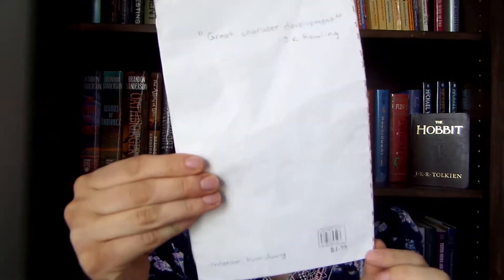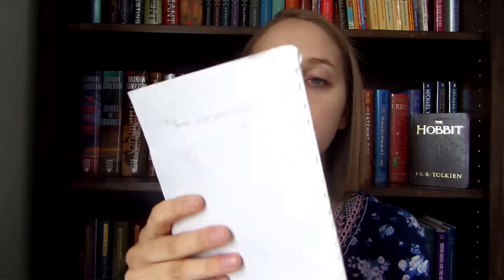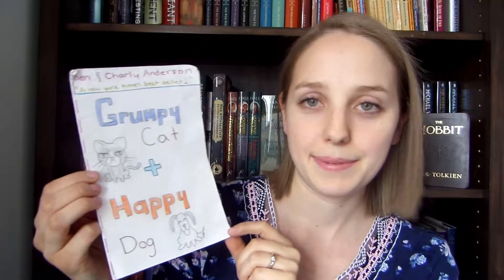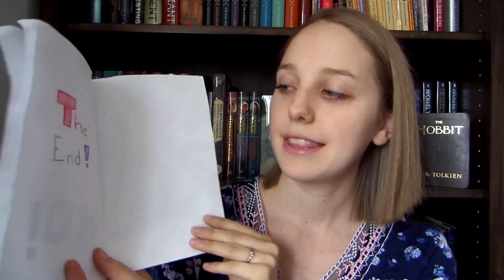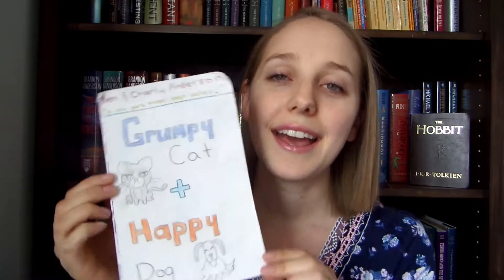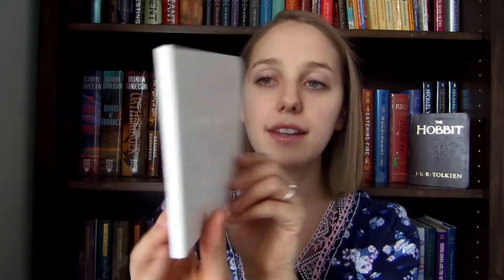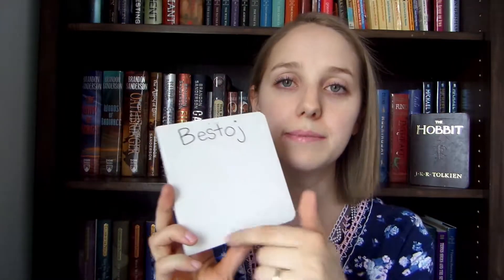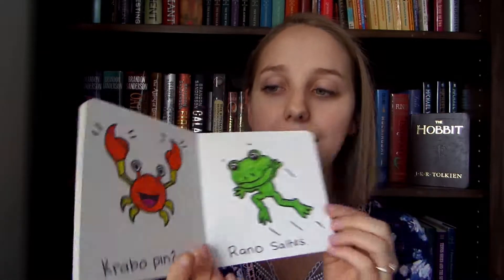Date Idea: Make Picture Books Together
A short video sharing one of my husband and my favorite bookish dates--making children's books!

Blank board book